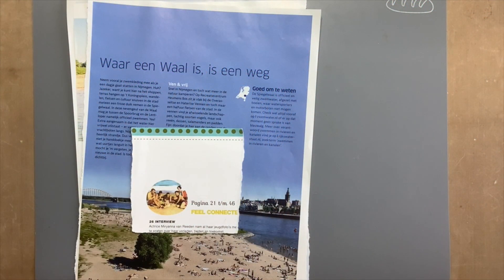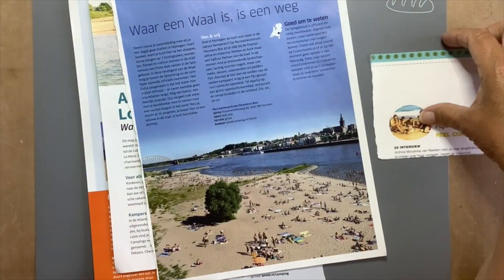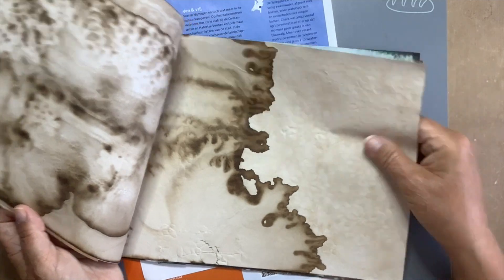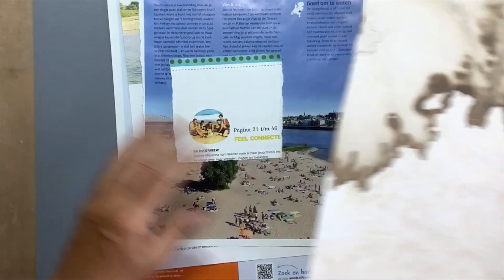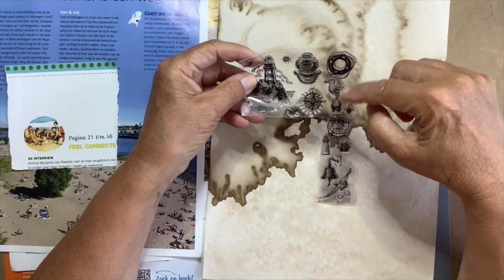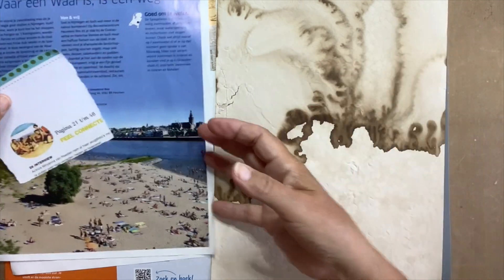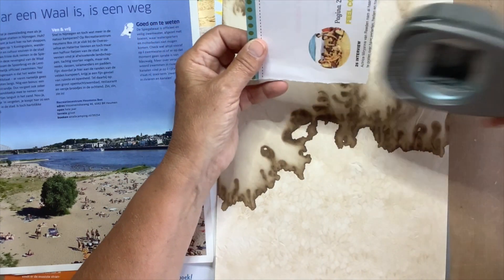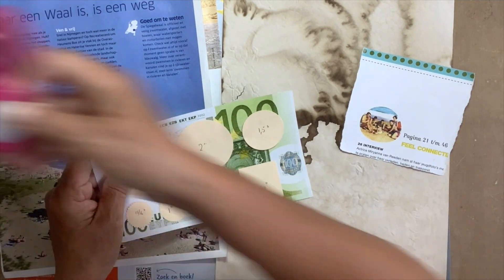🏖 Beach - Making a Pocket - Junk Journal Embellishment Challenge - jjec66 - How To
In 2020 I started a weekly challenge. A Junk Journal embellishment challenge. Only one prompt, simple. The prompt for this week jjec66: Beach
Optional: Make a Pocket
Share with jjec66
Prompts 2021: if you want a complete list and know the prompts in advance
Read all the "rules" on my Facebook Group.
Join my Facebook Group "Junk Journal tutorials, challenges, ideas and more"

Hanny Tromp,
Bouwe Harkemastrjitte 16
9281 PX Harkema
Nederland